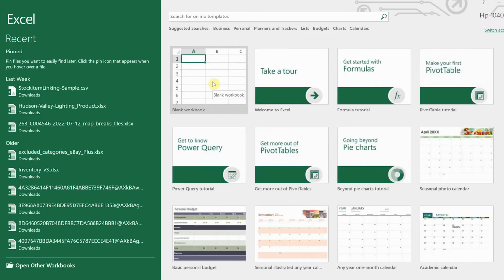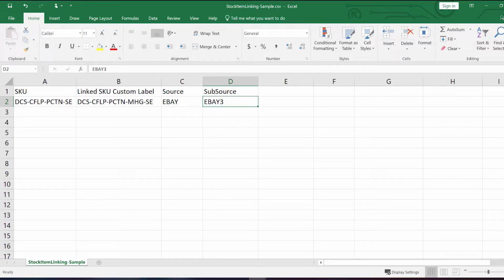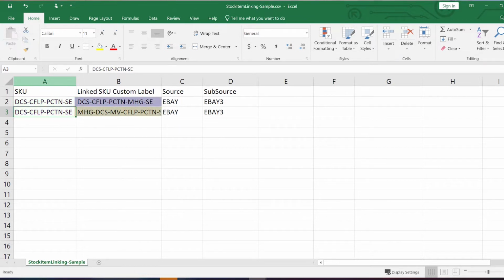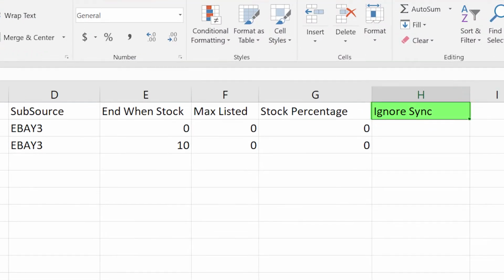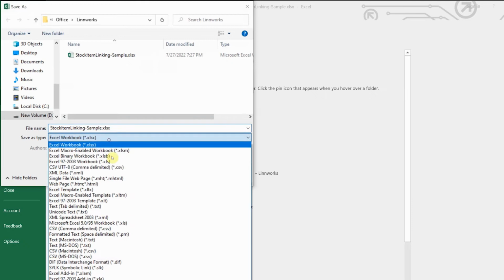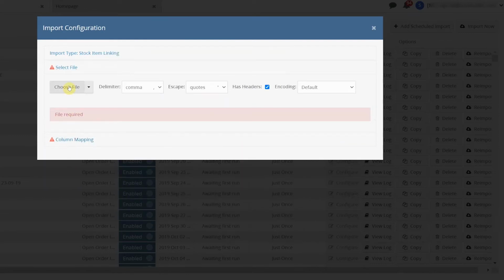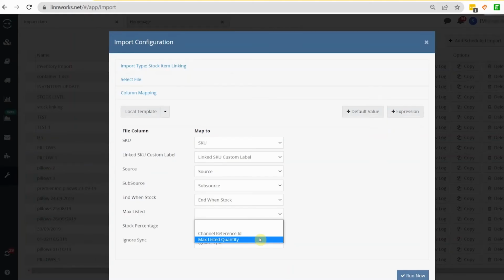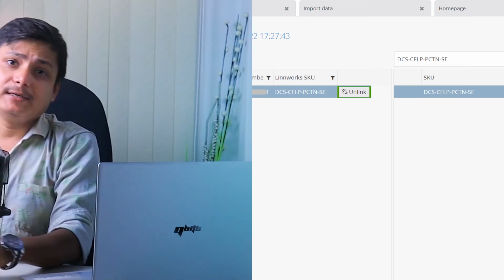Linnworks Stock Item Linking Import in Bulk | Link with CSV File | Linnworks Inventory Mapping 2023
Linnworks is one of the best multi-channel software for managing inventory. We can manage product details, inventory, photos and everything in bulk with a CSV file from Linnworks.

In this video, we have shown how to link your channel SKUs in bulk with Linnworks in bulk. But we have a separate video where we have discussed how to Import Listings from the marketplace to Linnworks and inventory mapping on linnworks manually.

The Stock Item Linking import allows the import of inventory linking information into the Linnworks database. This is done per selling channel (Source / Subsource).
Here we have prepared a CSV file or feed file to link the SKU selling Channel SKUs. On the CSV columns, we have discussed some attributes like End When, Max Listed and Stock Percentage. And we have separate videos where we have explained their details.

You can also check Ecomclips Blog to know more about-